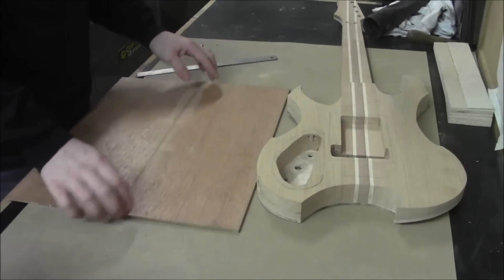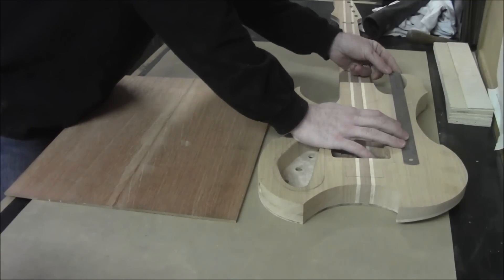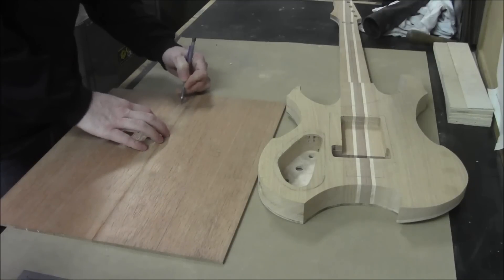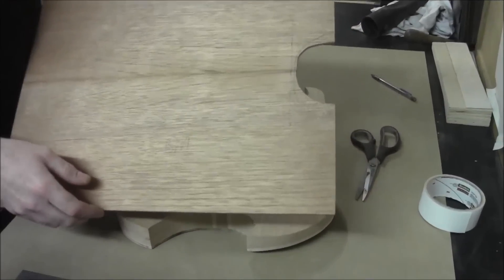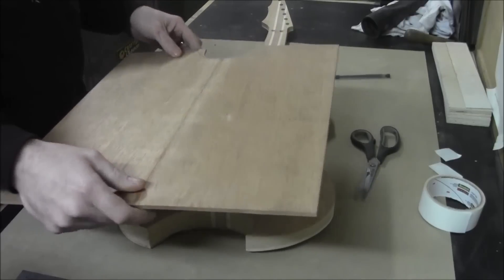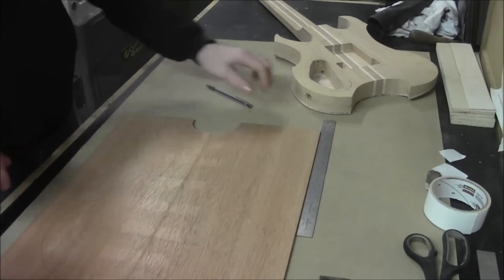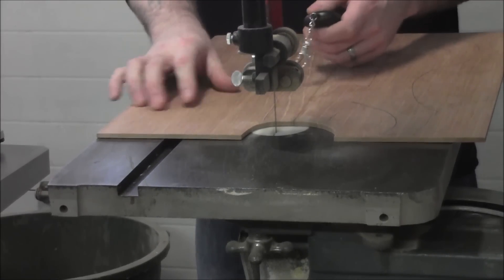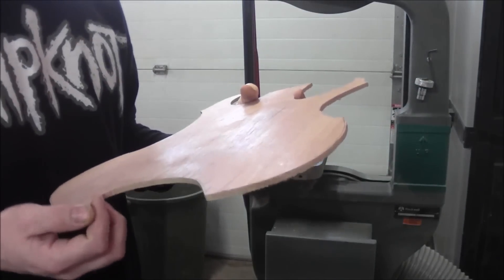How to Build an Electric Guitar-Video 12-Book-Matched Back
Shane Withenshaw of RSW Custom Guitars shows you how to build a neck through body electric guitar from scratch! In this video of the Gravedigger guitar build I cut the profile in the book-matched back.